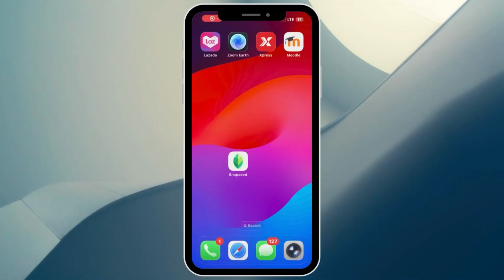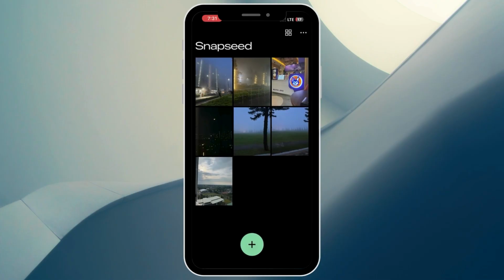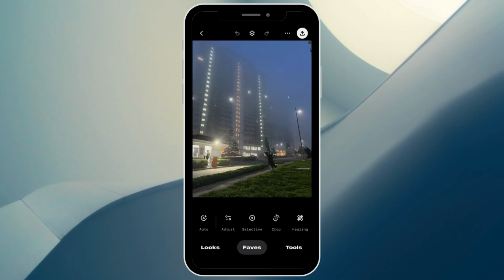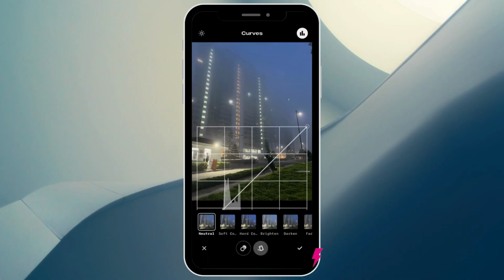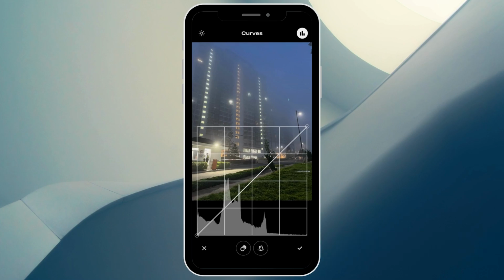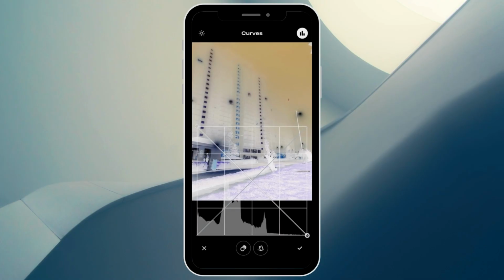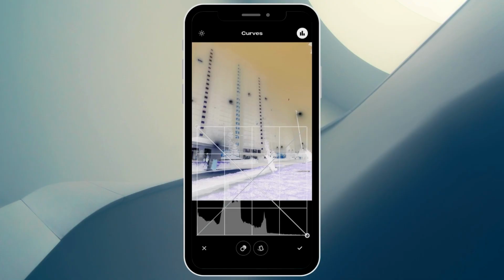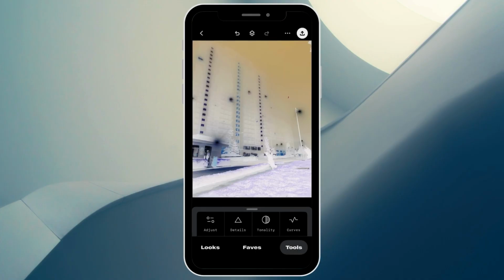How to INVERT COLORS in Snapseed (Step by Step)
See how to invert colors in Snapseed to create a negative effect for creative edits and unique graphic looks on mobile. Please consider liking the video and letting us know if you have any comments, ideas or questions, we really appreciate any feedback! We have plenty of other tutorials on our channel so come and see if we can help you with anything else :)